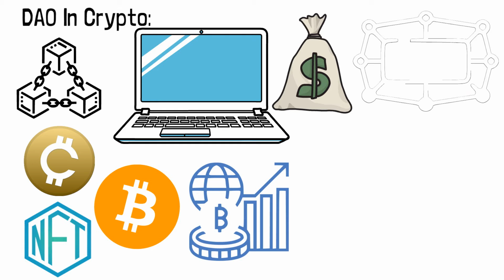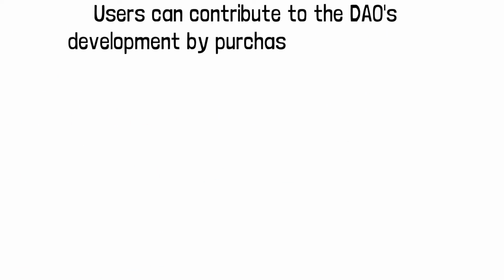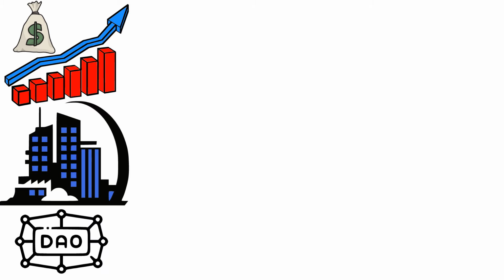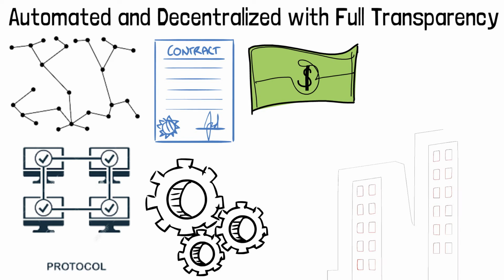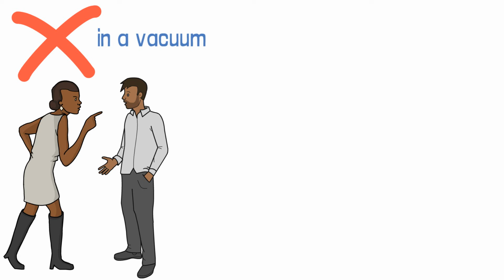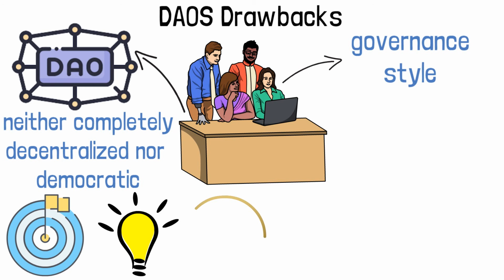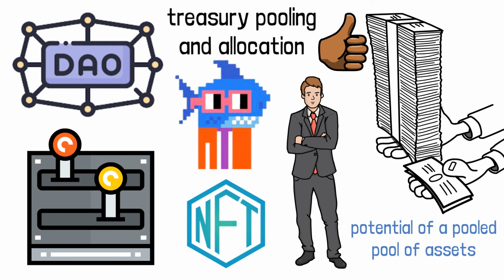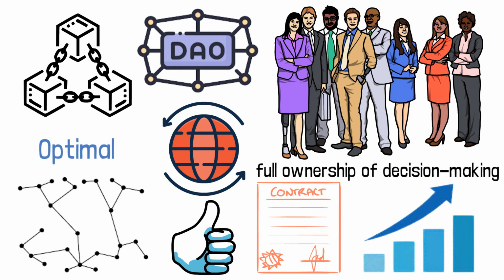What is DAO and how it works? What does the future hold for the DAO?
We will help you increase your knowledge about blockchain, cryptocurrencies and related technologies. You'll understand everything through simple explanations of complex topics.

We provide software development, recruitment and consulting services in the fields of fintech, cryptocurrencies and blockchain, worldwide.